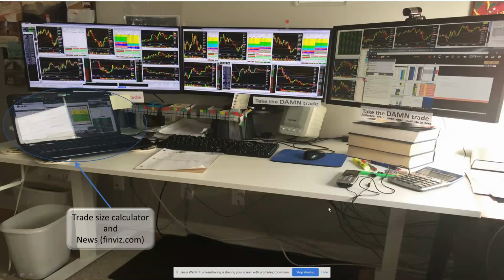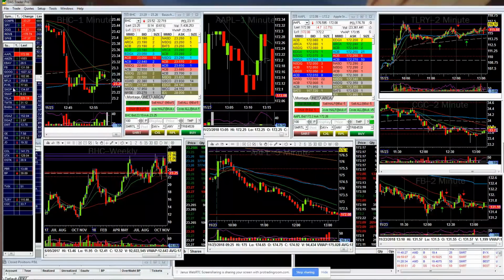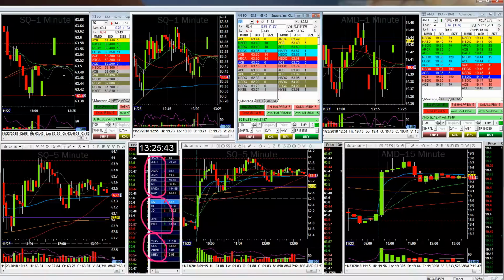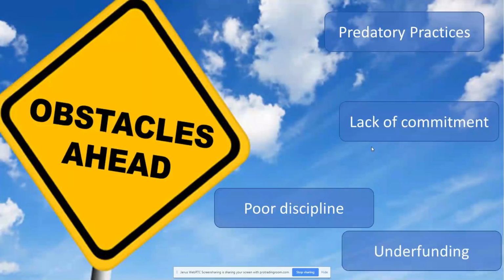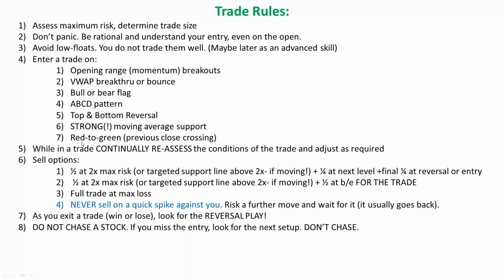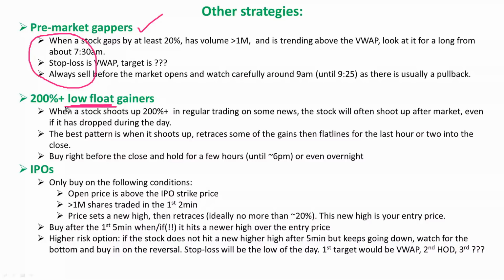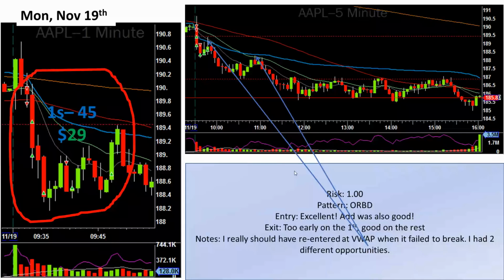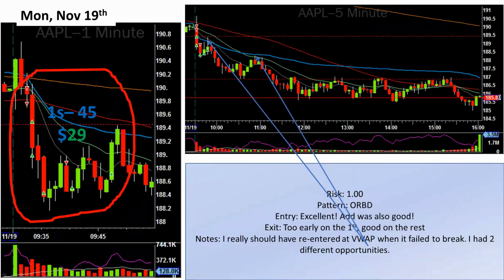PeterD Podcast on DayTrading Station Set-up and Trading Psychology | Nov 23 2018